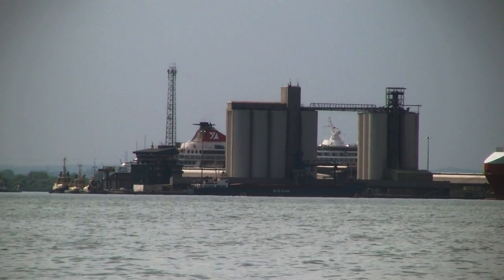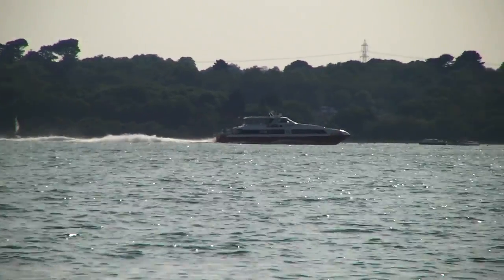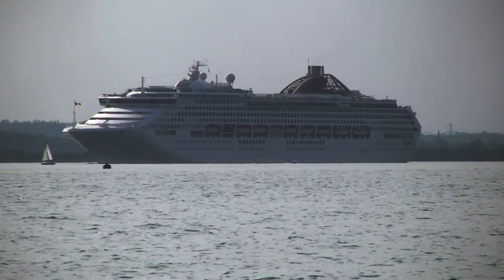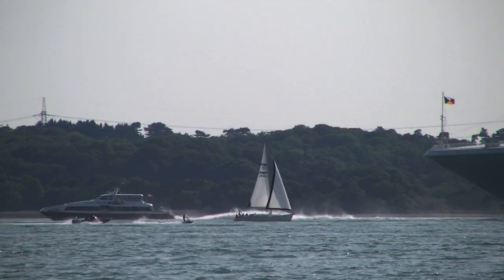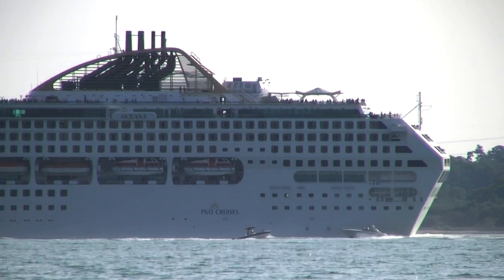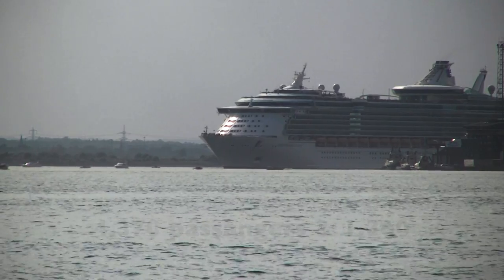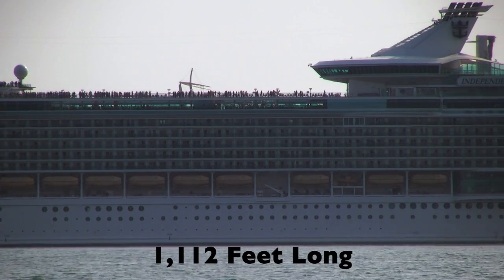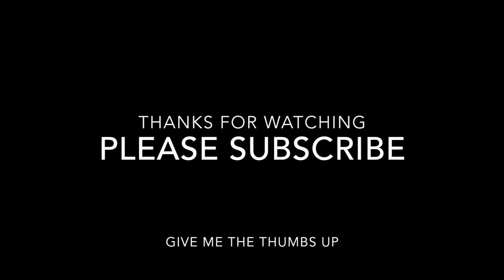Oceana and The Independence of the sea Leaving Southampton